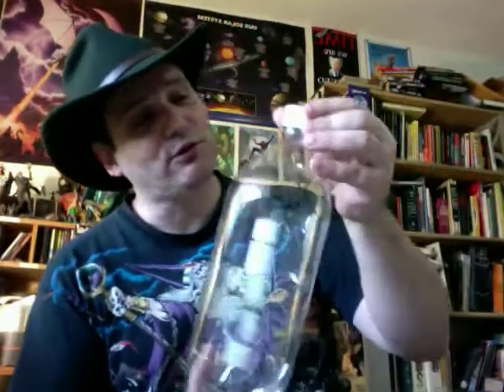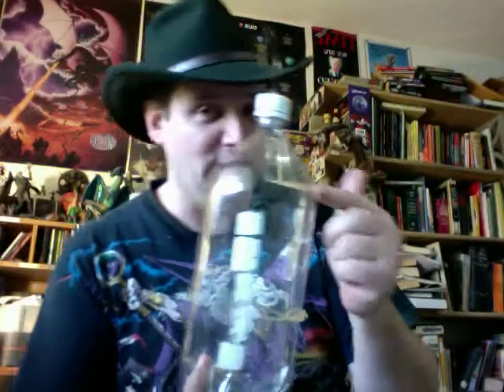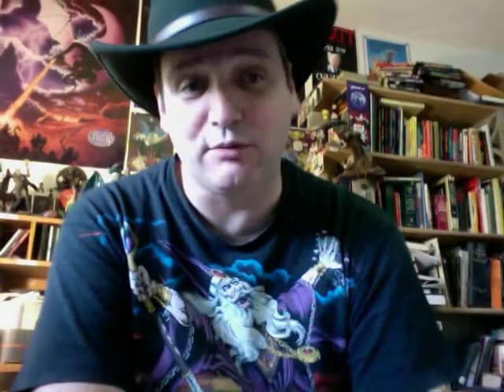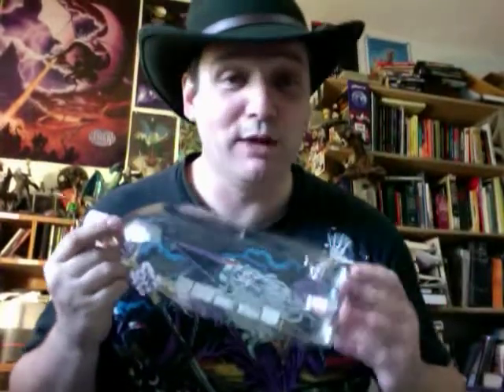Re: Fuckin' Wasps! Here's the solution to your hornet problem.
How to make a non-toxic wasp trap that really works.
A video response to Mr. Stripy Head.